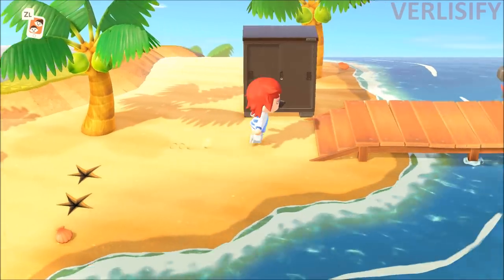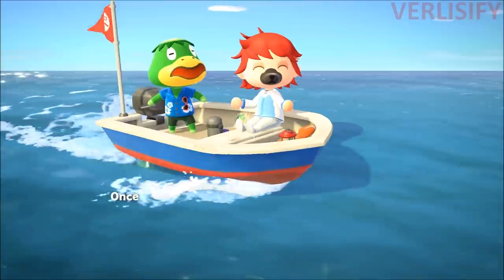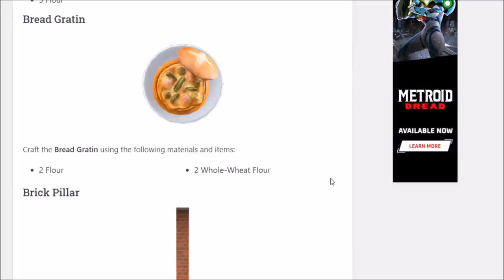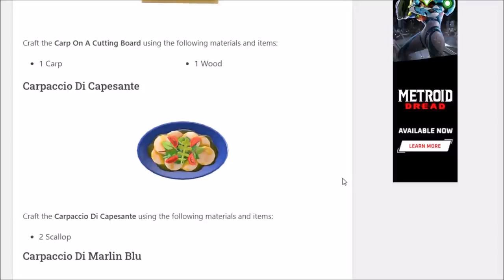ANIMAL CROSSING NEW HORIZONS COOKING RECIPE GUIDE! How To Unlock Cooking Recipes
Animal Crossing New Horizons Cooking Guide / How To Unlock Cooking Recipes in Animal Crossing New Horizons. The new Animal Crossing Update has added over 250 New Recipes and the new cooking recipes can be pretty uncommon. This Animal Crossing New Horizons Guide should help you find Cooking DIY Recipes so you can make awesome food in the new update!